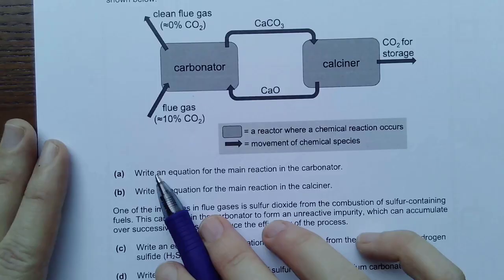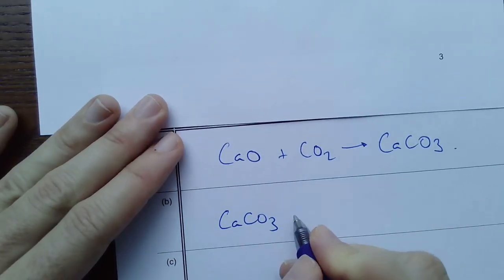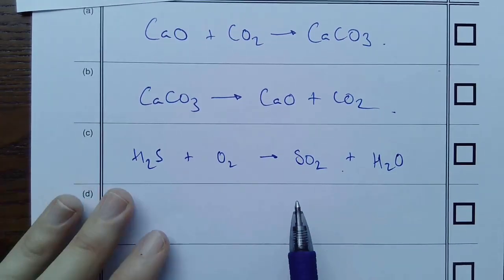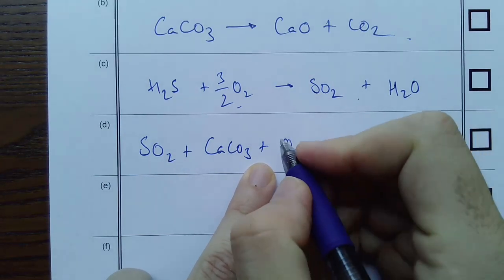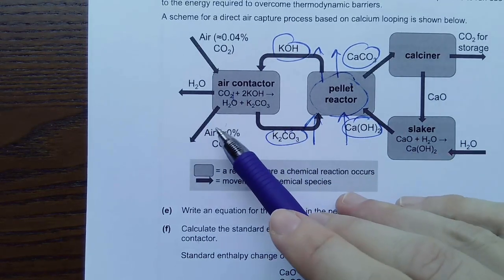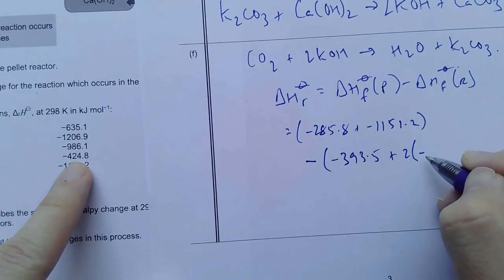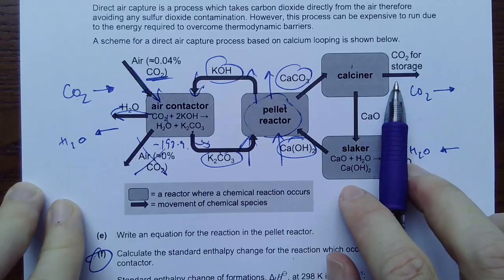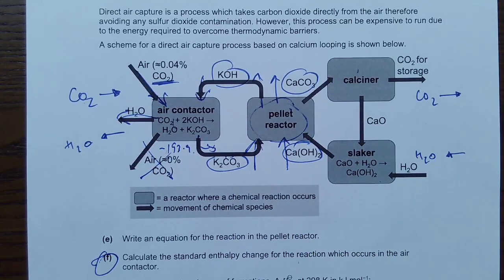UK Chemistry Olympiad Round 1 2021 Question 2